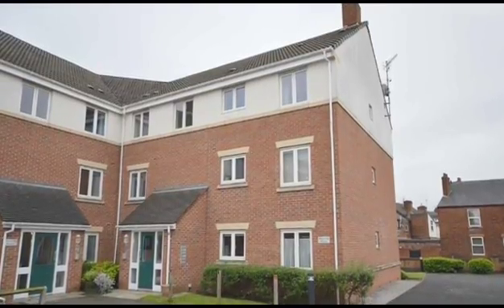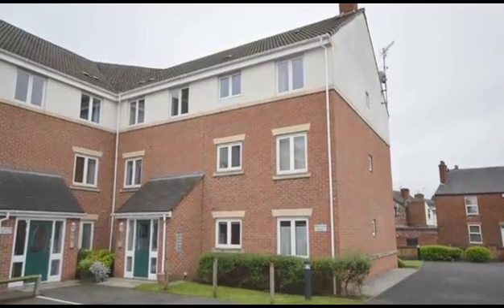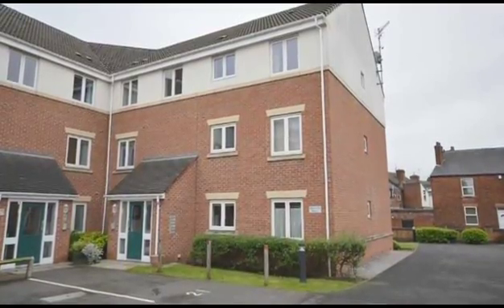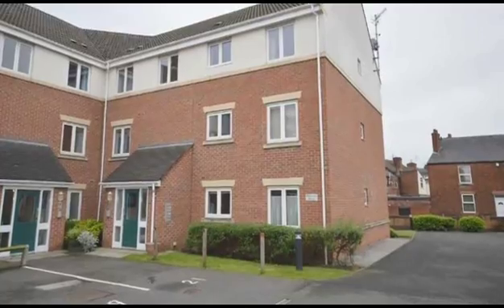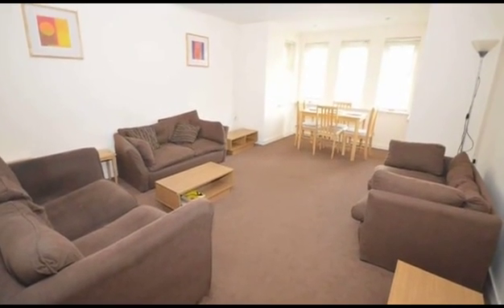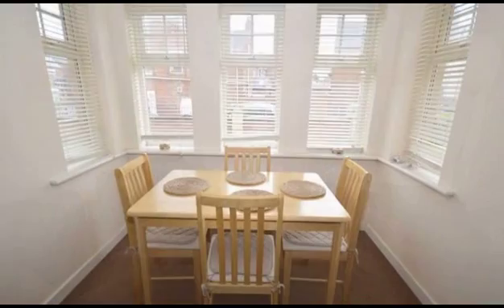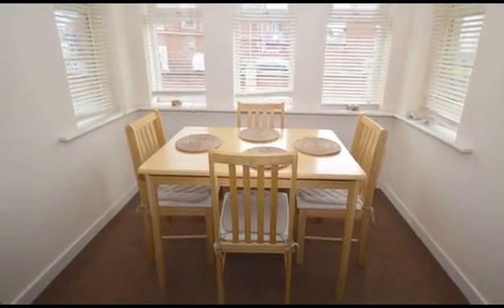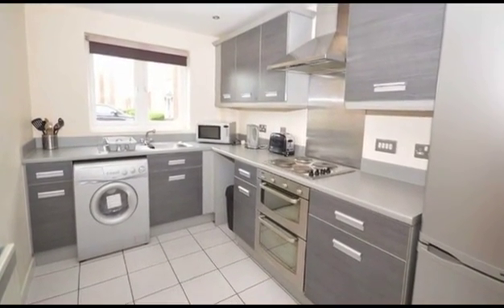Apt 21 Moorcroft Archdale Close, The Spires, CHESTERFIELD, Derbyshire, S40 2GB